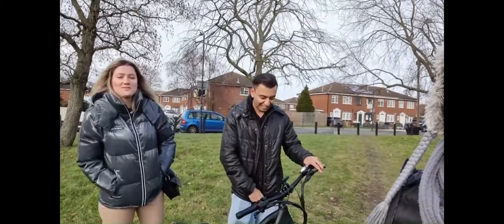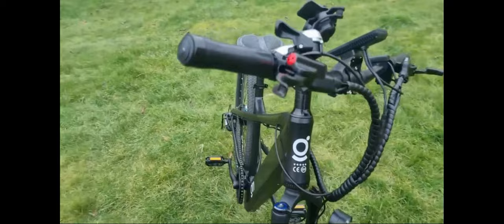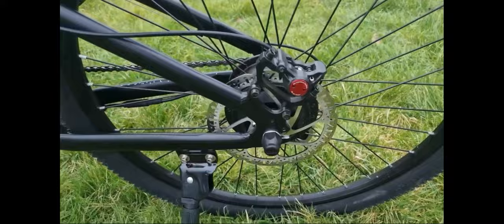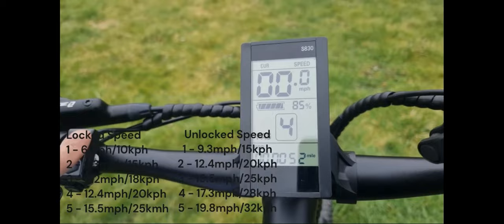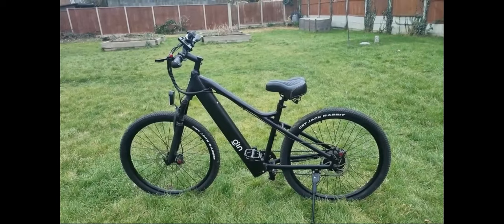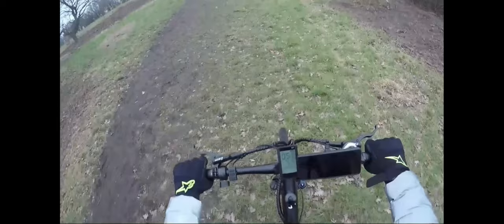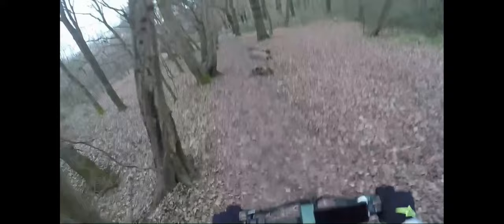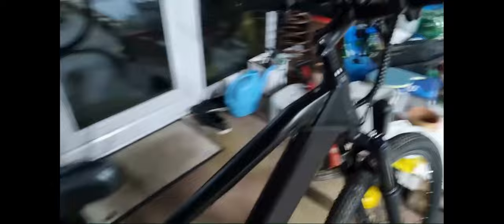GIN X e-Bikes Review and Test. Best Premium-Budget e-Bike???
Here is my review and test of the Gin X e-bike!
I really enjoyed riding this e-bike and would highly recommend it! It feels solid and all the components are excellent! Hope you enjoy!

Bike Specs:
250W Brushless BAFANG Motor
615WH, 48V 21700 TESLA Grade Battery
SHIMANO ALTUS Derailleur
27.5" X 2.1" All Terrain CST Tyres
5 Pedal Assist Boost Modes
KMC Rust Free Chain
Integrated Lights
IP66 Protection
2 YEARS Warranty Included

It really helps and will make me able to make more videos like this one!

Chapters:
00:00 - Intro
00:33 - Bike Overview and Information
11:02 - Bike Testing Offroad
18:48 - Bike Testing on the Road
25:52 - Bike Testing at Night
27:45 - Final Thoughts and Recommendation